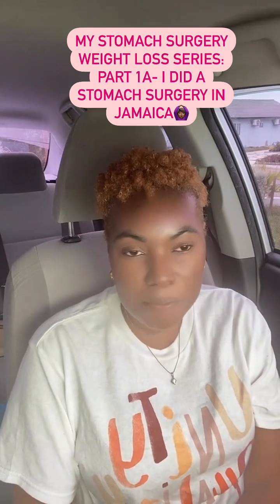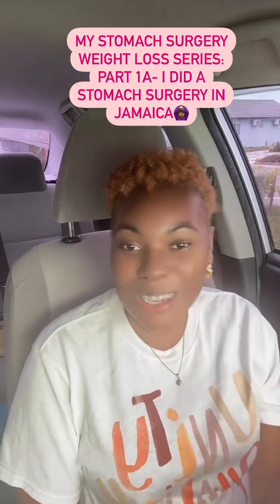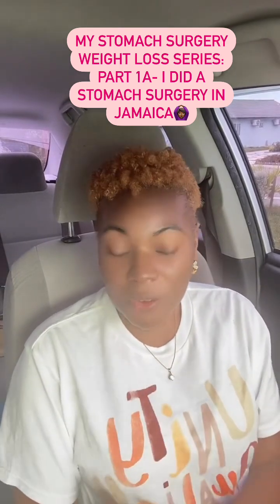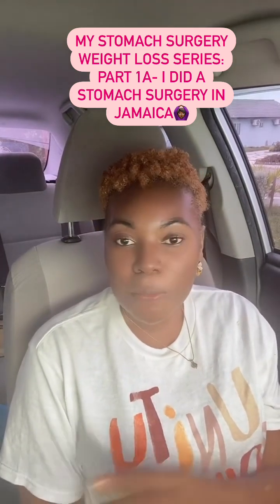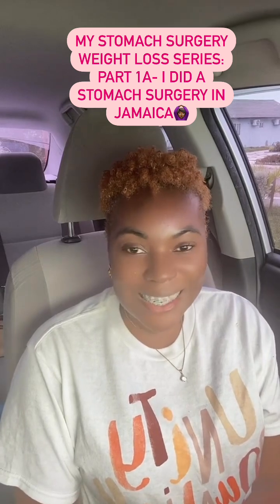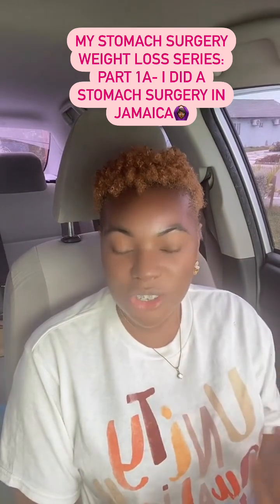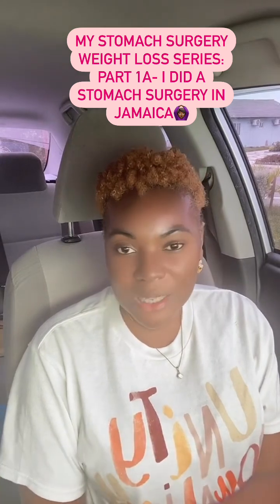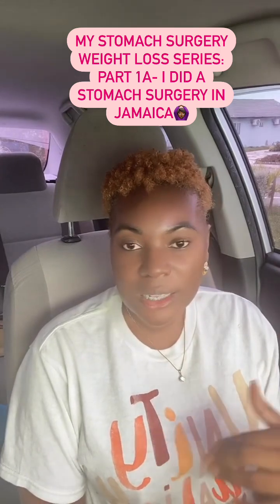Part 1A- I did a stomach surgery in Jamaica🙆🏾‍♀️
Welcome to my stomach surgery weight series!👋🏾
Hi I’m Dr. Mo and I am almost 11 months post-op, having lost over 130 pounds so far. I started this journey on August 31, 2023 with a start weight of 283 pounds.

This is Part 1A of my series and I hope you will understand and learn a little more about stomach/bariatric surgery as I share my journey!💃🏾🎊🎉🙏🏾